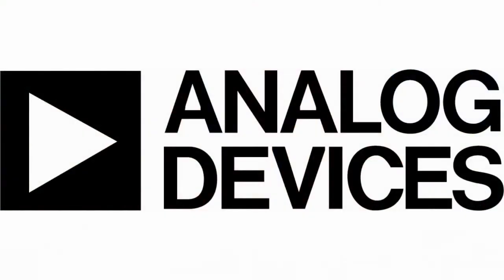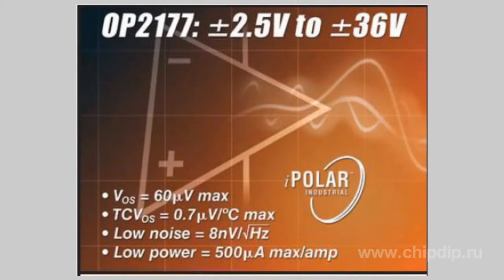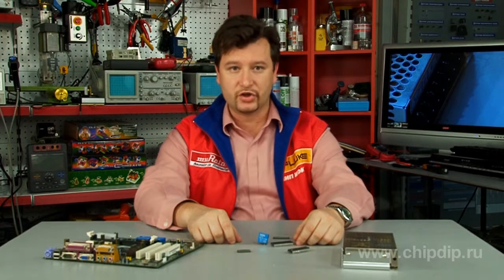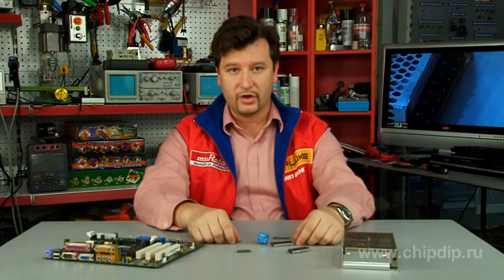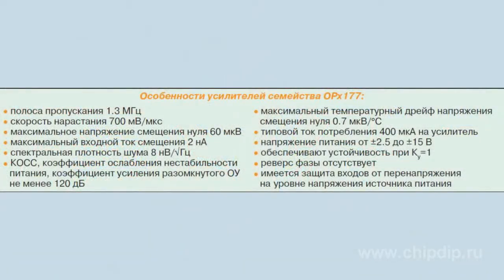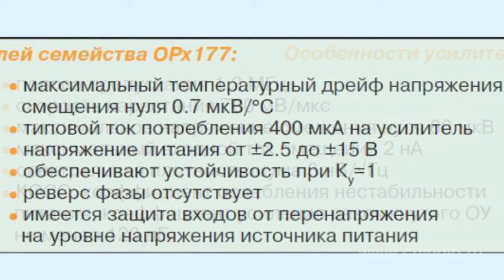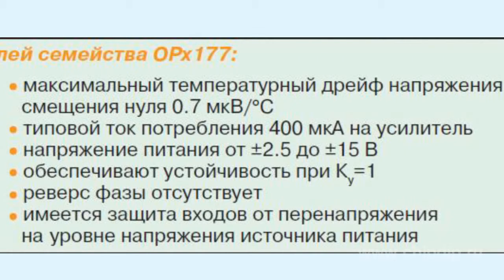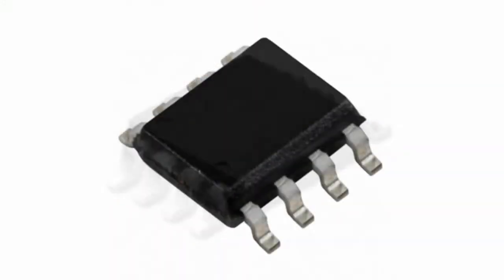OP2177 Precision, Low Noise, Low Input Offset ...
OP2177 Precision, Low Noise, Low Input Offset Current Operational Amplifier       OP2177 operational amplifier produced by Analog Devices is characterised by low null offset voltage and offset drift, low input offset current, input noise level and low consumptions.       The amplifier operates at capacitive load equal to 1000 PF without external correcting circuits. Current consumption of one amplifier does not exceed 500 mA at supply voltage equal to 30V.       Internal input series resistors prevent a situation when an input voltage exceeds a supply voltage by several volts. Input phase reverse absent.       ОPH177 series amplifiers have a wide operating temperature range -40 to 125°C. There is no any enclosed surface mounted amplifier which can operate in the temperature range.       The amplified has the following main features:       - bandwidth is 1.3 mHz       - rate of rise os 700mV/mks       - maximum null offset voltage is 60mkV       - maximum input offset current is 2nА       - standard useful current of one amplifier is 400mA       - supply voltage is ±2.5V to ±15V, etc.       ОP2177 operational amplifier (double) is supplied in MSOP8 and SOIC8 cases respectively.       OP2177 is used in:       - distributed control systems        - programmable logic controllers       - smart sensor with current loop (current range is 4mA -- 20mA).